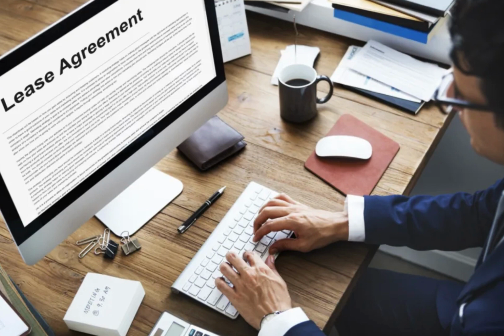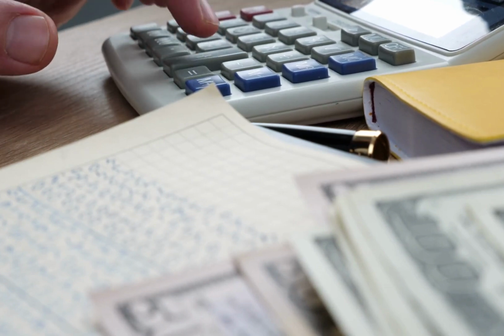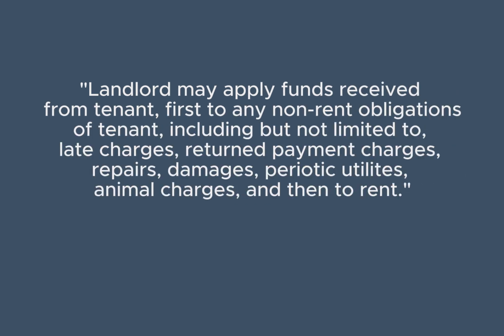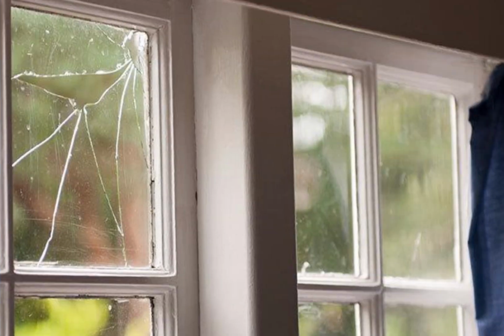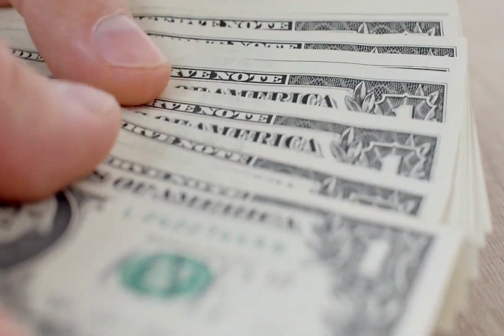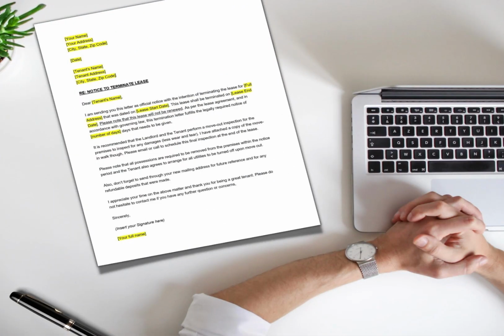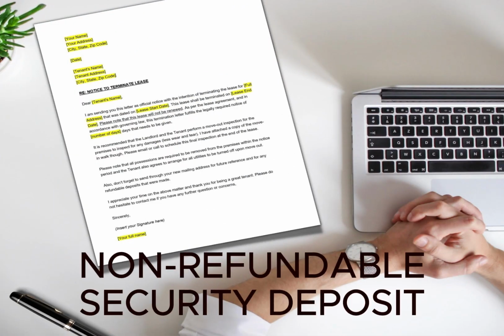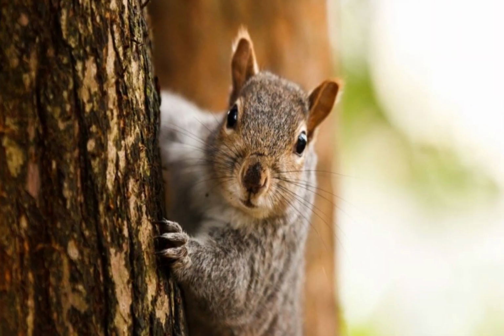5 Essential (but not-so-obvious) lease clauses that will save you thousands!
Ever have a crummy tenant you want to reprimand, or a situation you need to address, but when you looked at your lease, no such provision existed? Here are my TOP five essential money-saving clauses! I am sure to include these in every lease I draft!